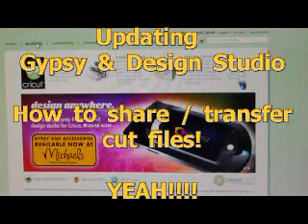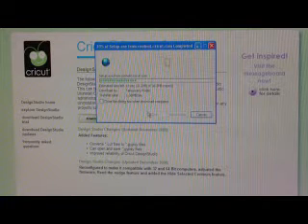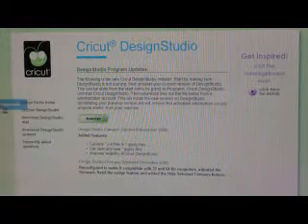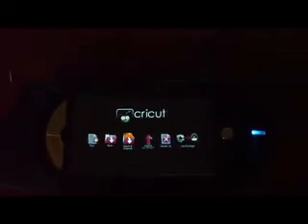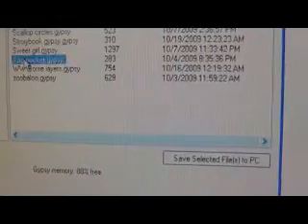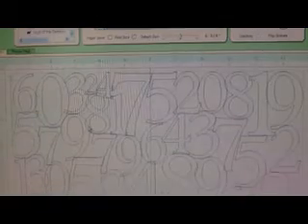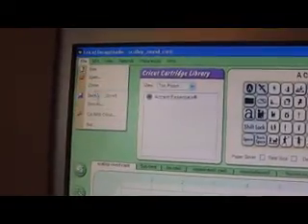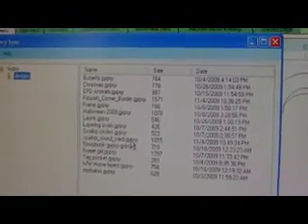Gypsy - How to Share / Transfer Files with Cricut Design Studio - Video #6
Here is a video of how to update, change a cut file in Cricut Design Studio to make it ready to upload to Gypsy, transfer a file, and cut a file using Gypsy. Also, how to open a saved file in Gypsy.